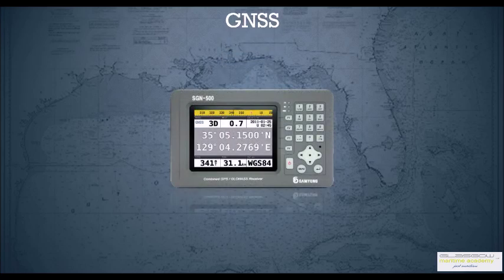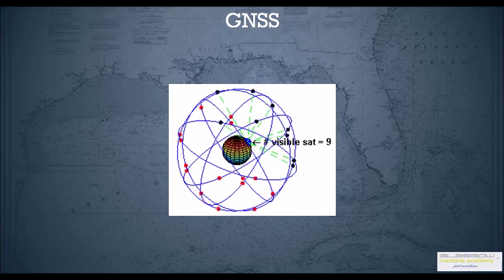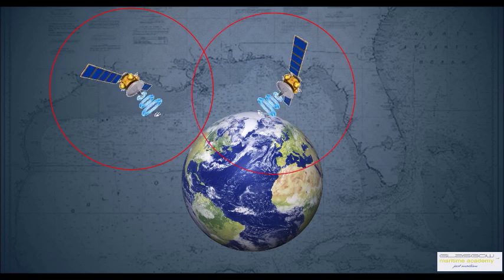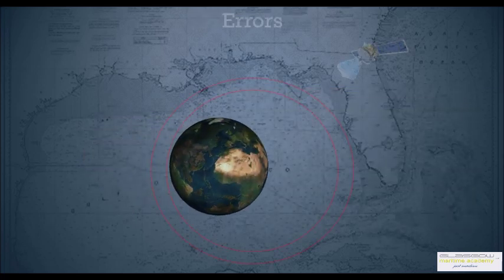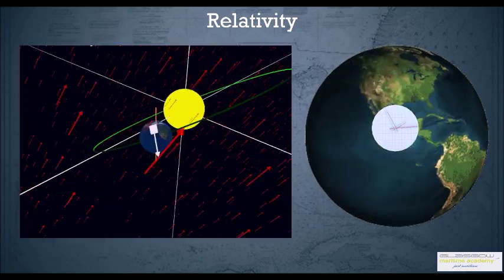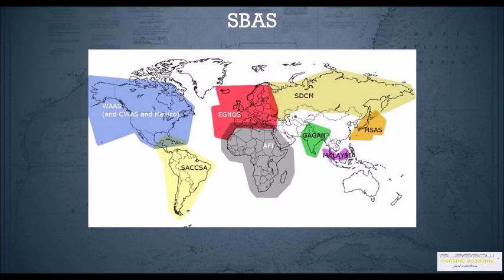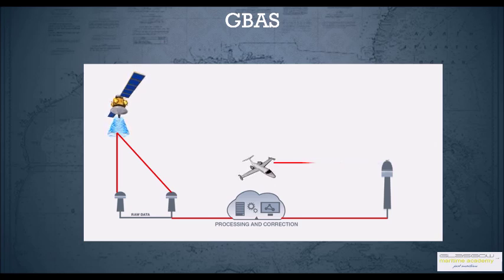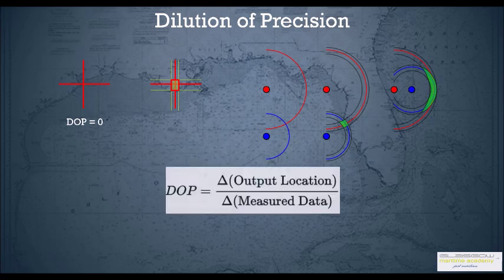GNSS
Learn all about Global Navigation Satellite System. Difference between GPS and GNSS.